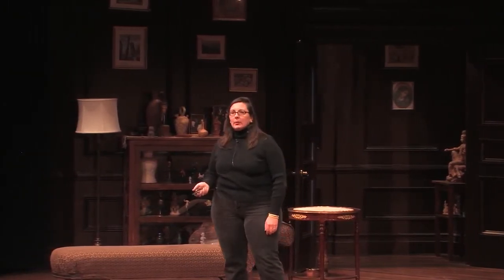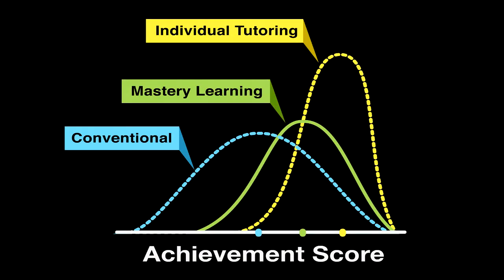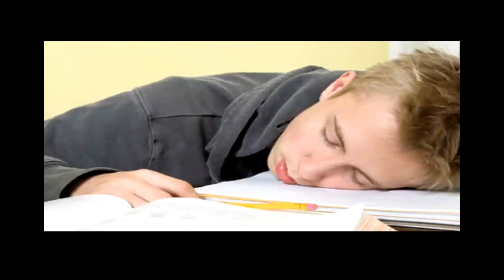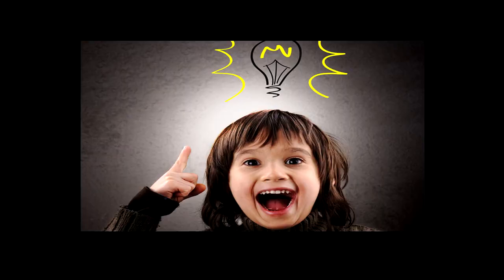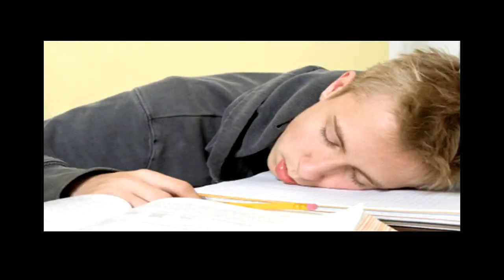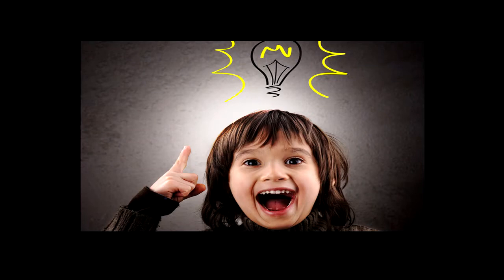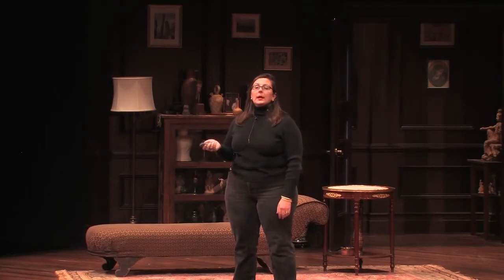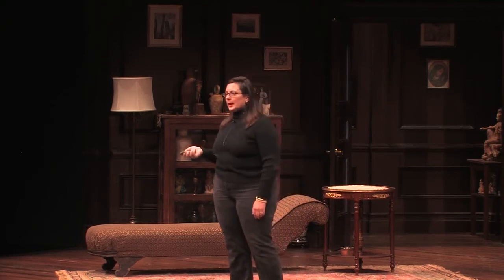Educational Gaming: Victoria Van Voorhis at TEDxRochester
Victoria is the founder and CEO of Second Avenue Software, Inc., which develops interactive media and serious games for education and training. Prior to founding Second Avenue, Victoria was a teacher at the middle, high school and college levels. She also played a leadership role in Xerox Corporation's business and innovation strategy. Her goal with Second Avenue is to creatively blend pedagogy with technology and create innovative learning environments that empower teachers, engage students, and evolve learning to a digital platform. Victoria received an undergraduate degree from Smith College and a master's degree from New York University.